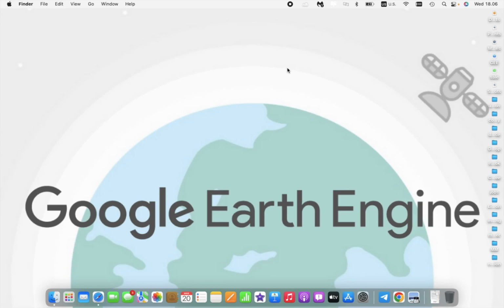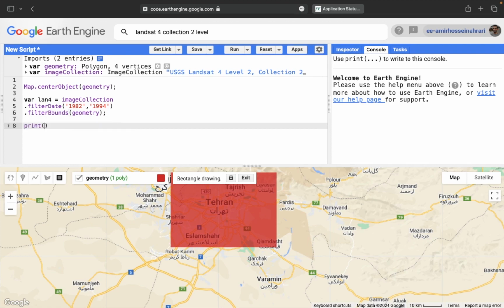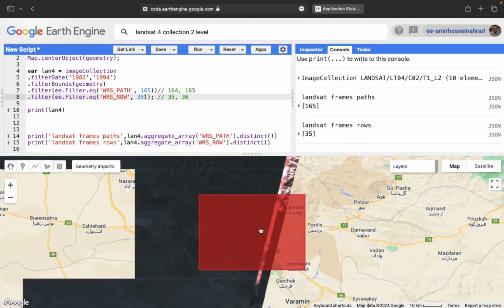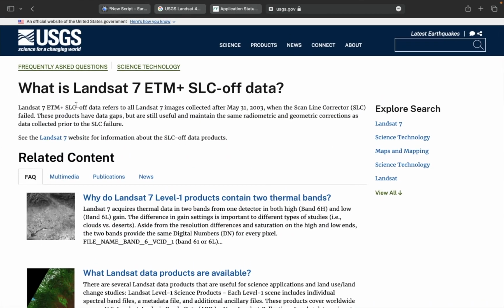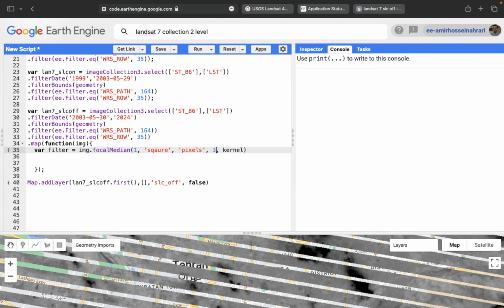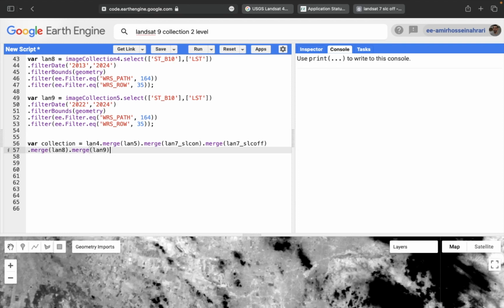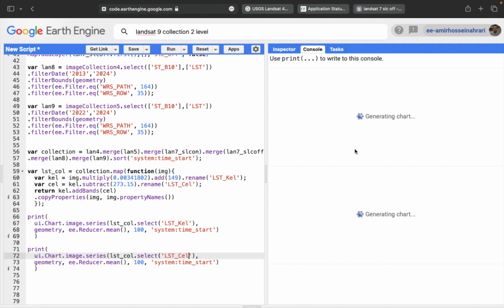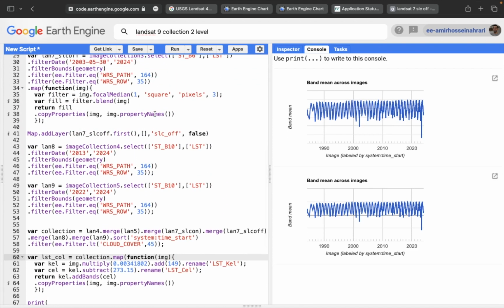Google Earth Engine Tutorial-15: Landsat LST Product